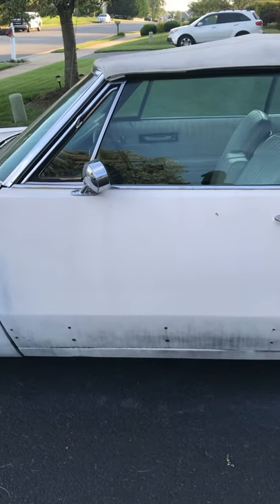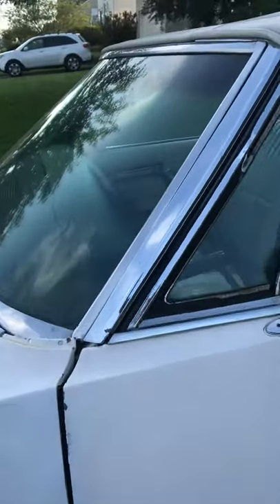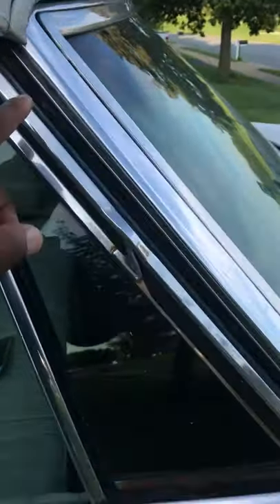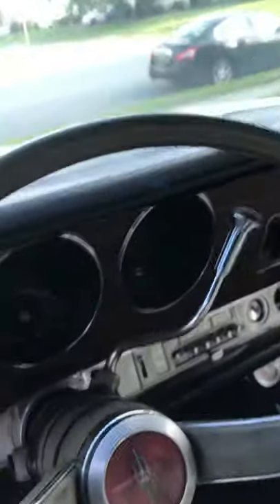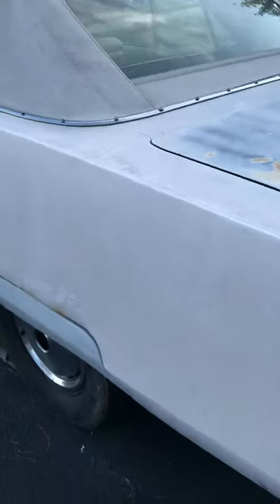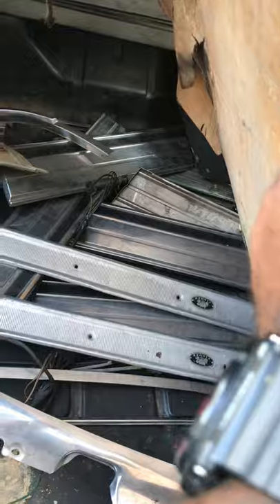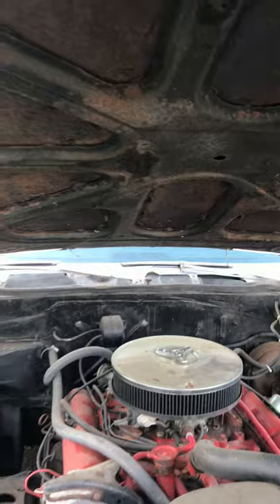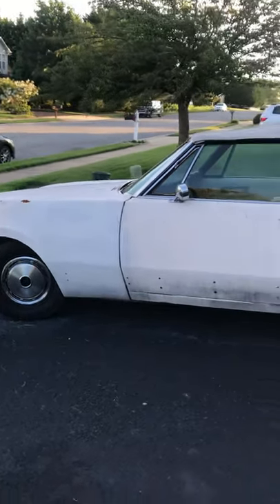1968 Oldsmobile 98 New to the old school game!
1968 Oldsmobile 98 2 door convertible